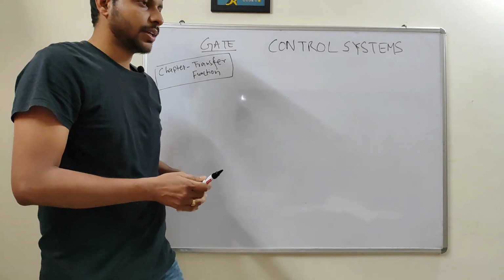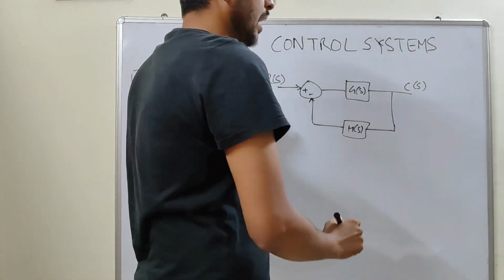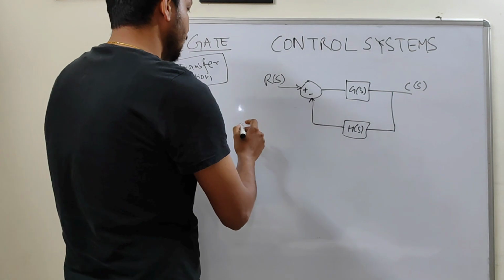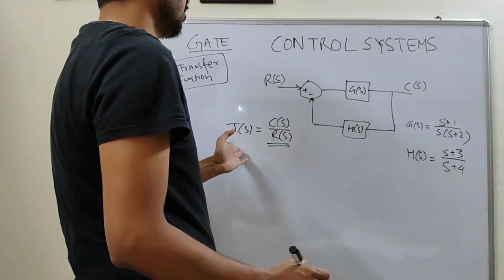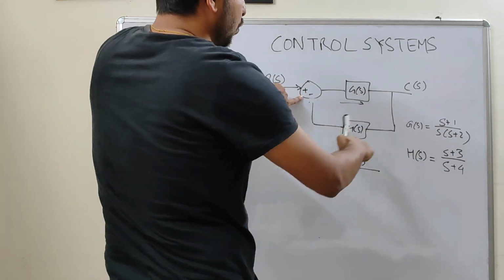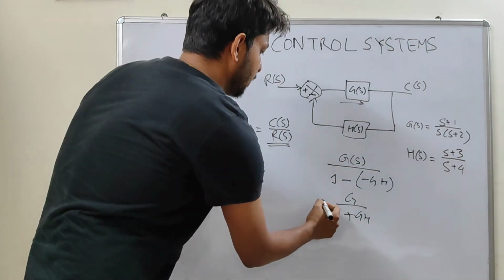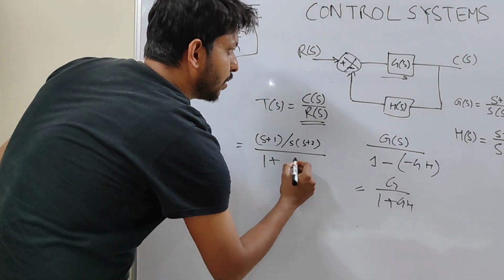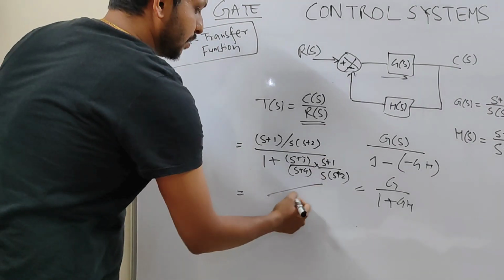GATE ECE - Subject 2. Control Systems - Problem 1 - Transfer function and Open loop gain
Concepts involved - Transfer function, open loop gain